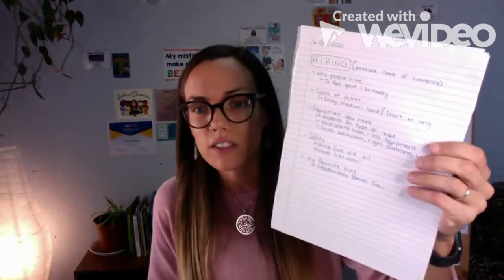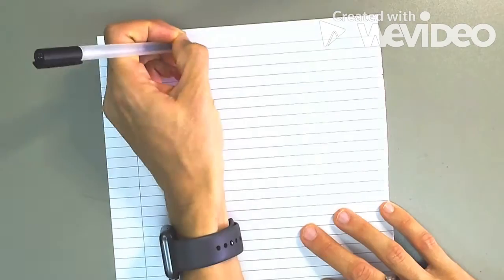INFORMATIONAL WRITING UNIT | Drafting - Introduction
Did you know it makes sense to write your introduction after you're done with the bulk of your drafting? Check out this video to hear Mrs. Wigners explain why.